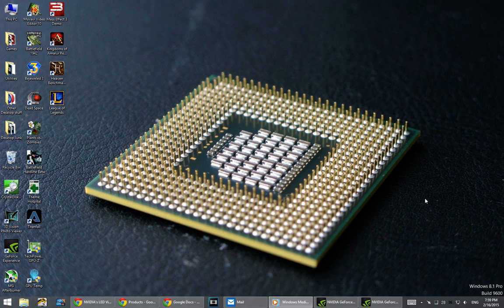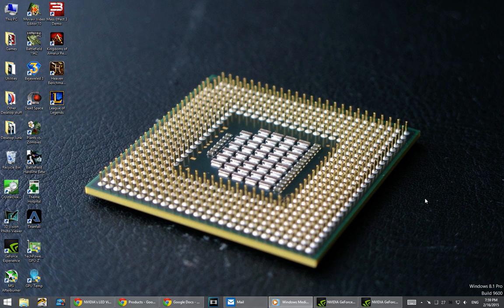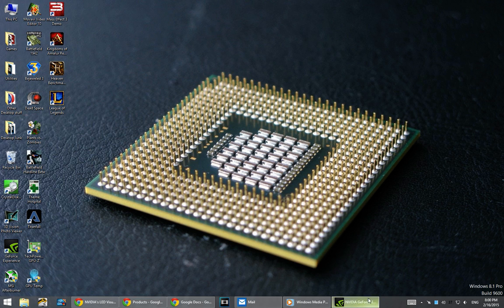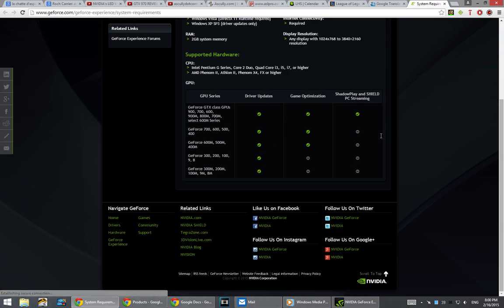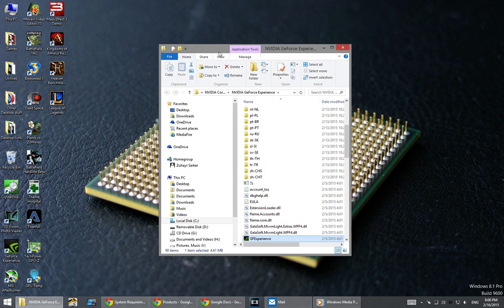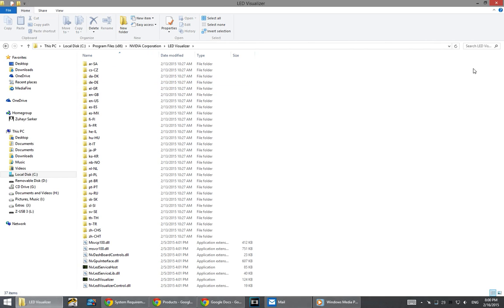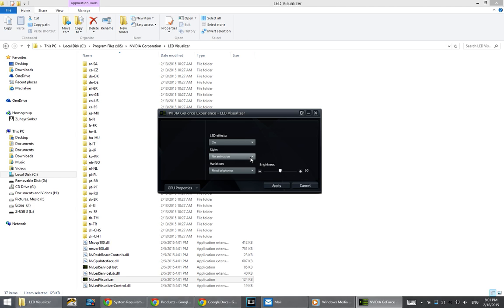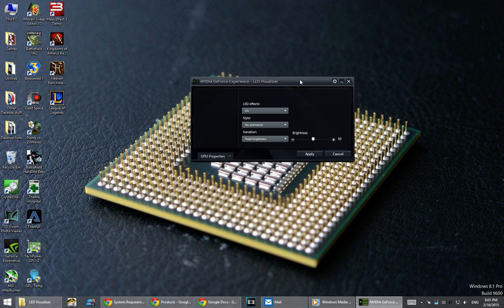[OLD] Fixing the NVIDIA LED Visualizer problem (GPU not ready)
People were asking me in my previous video how I got the LED on my GPU to work, and here's the SUPER SIMPLE FIX. Have fun!

If there are any questions, feel free to throw them down below! Any problems should be mentioned with the exact model of your GPU.